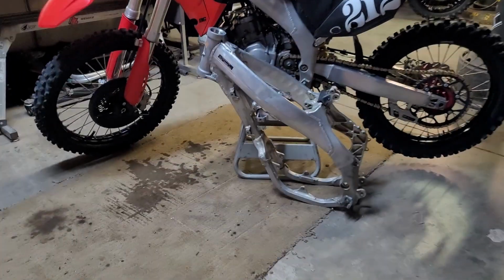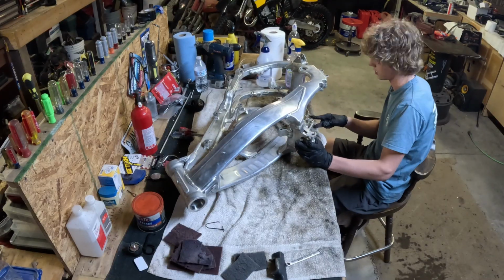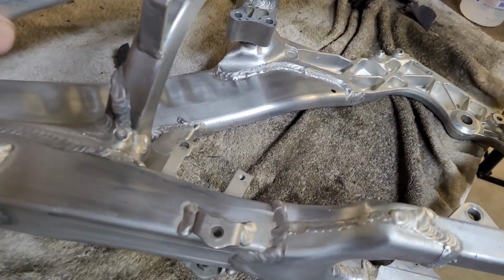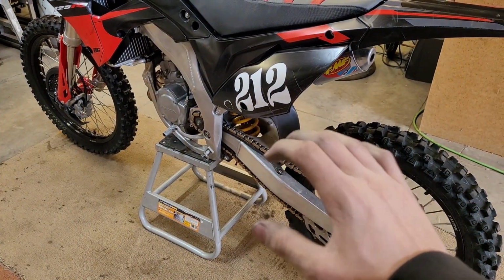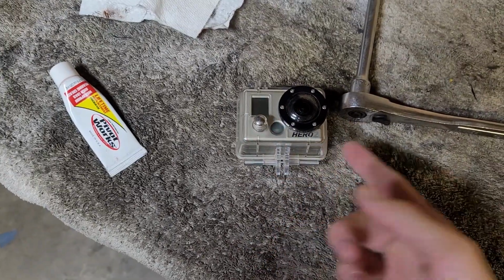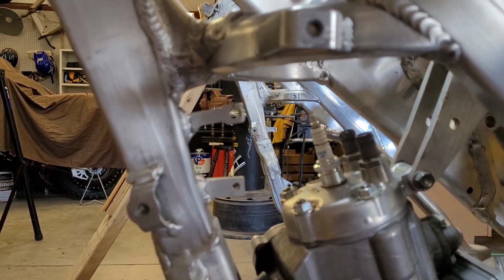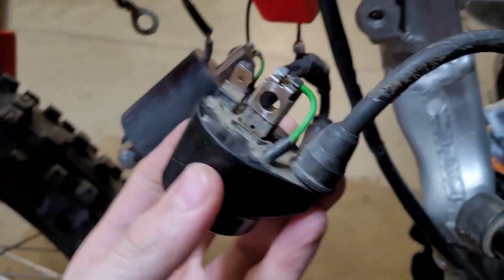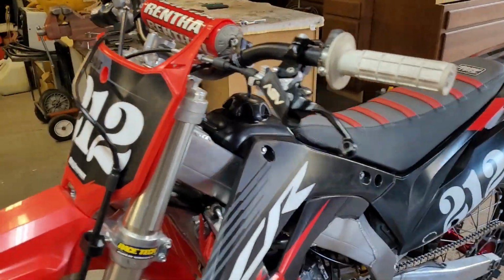I had to get a new frame for my cr125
Well I guess I didn't have to, but I got a new frame for my cr125 just so I can have a title.